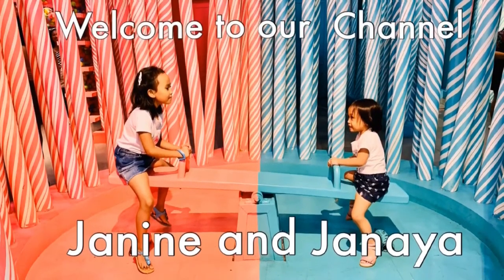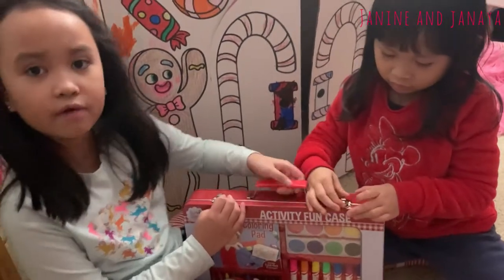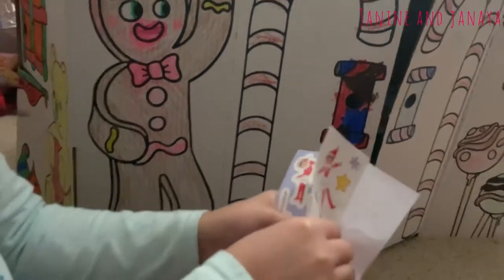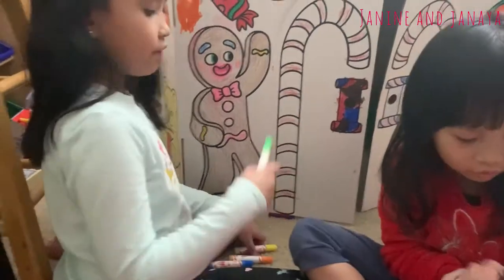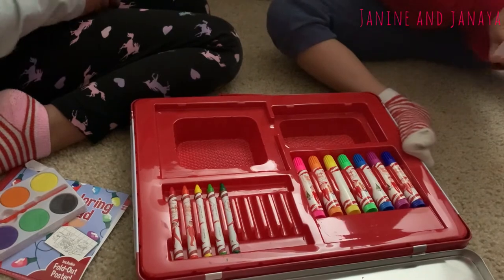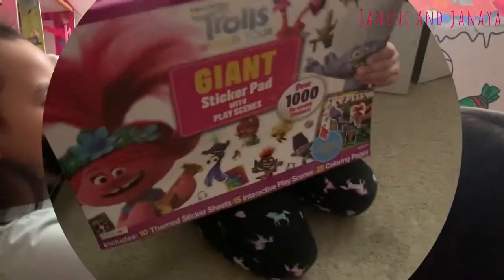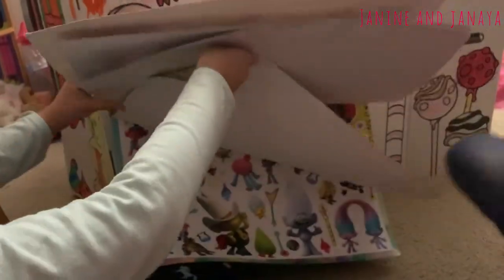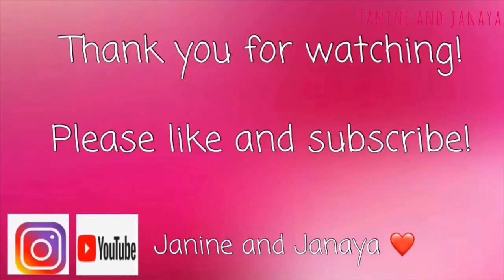ELF ON THE SHELF ACTIVITY FUN CASE